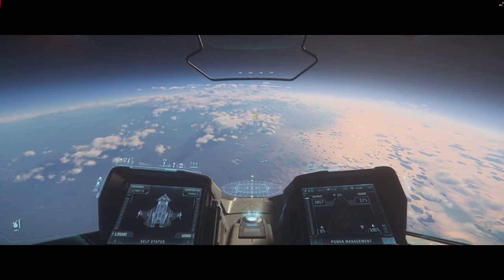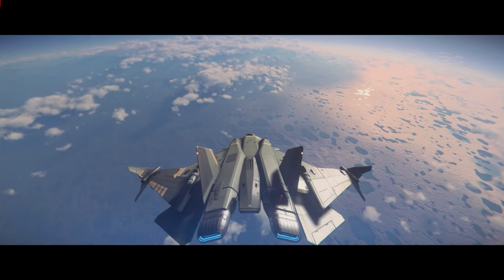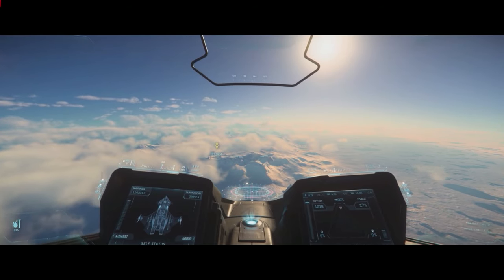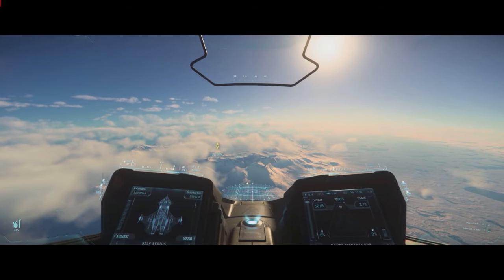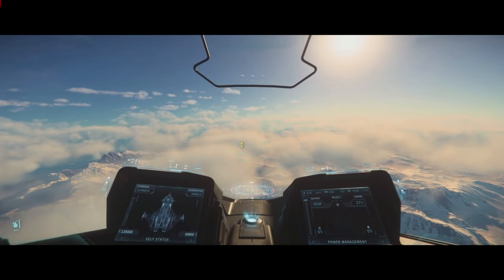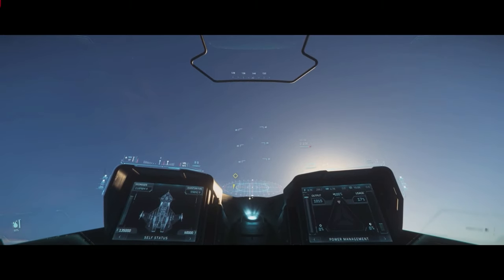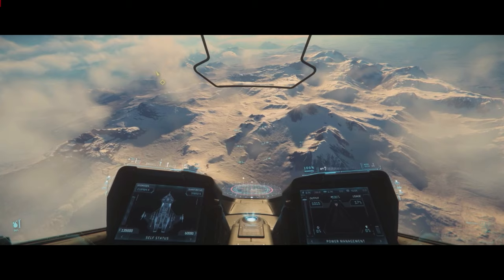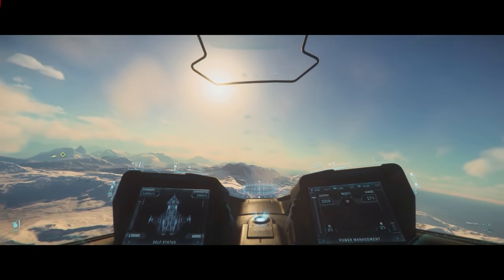Star Citizen Citizencon 2953 - Control Surfaces Demonstration